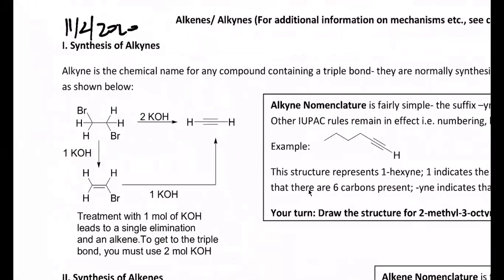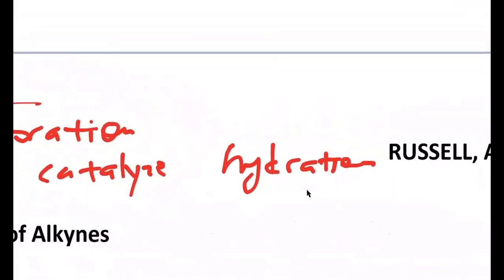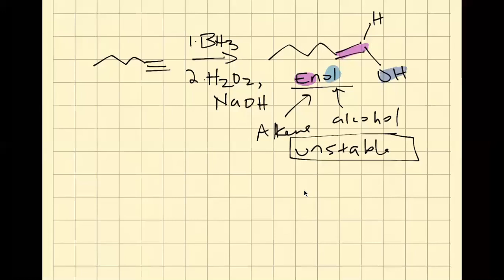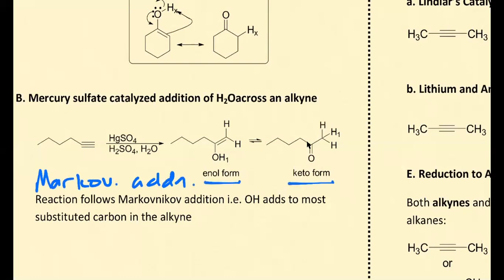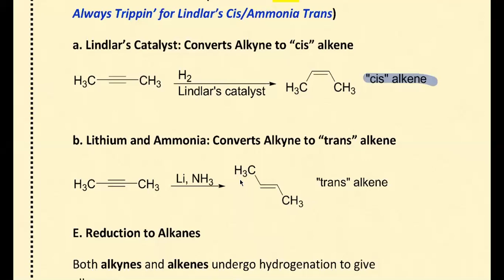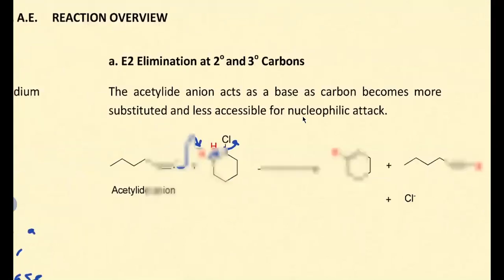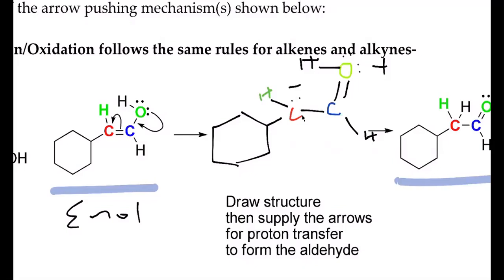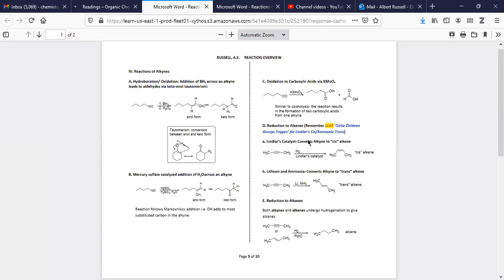CHEM 320 11-2-2020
Alkynes initial discussion